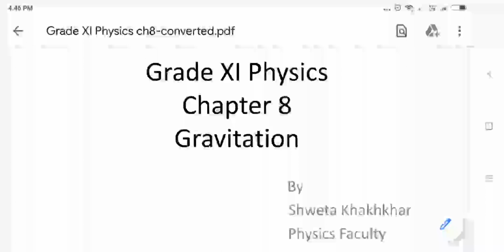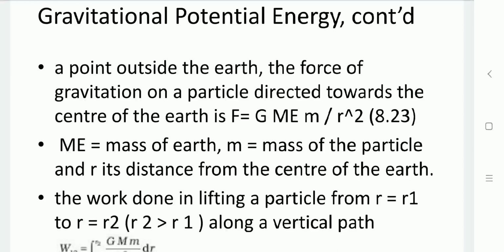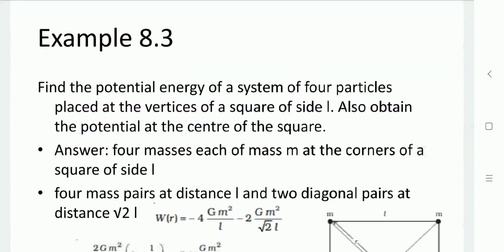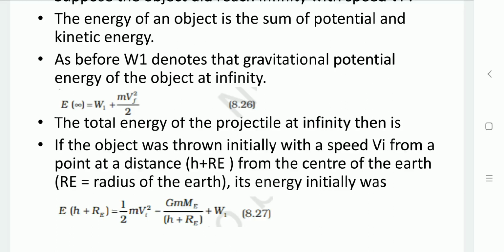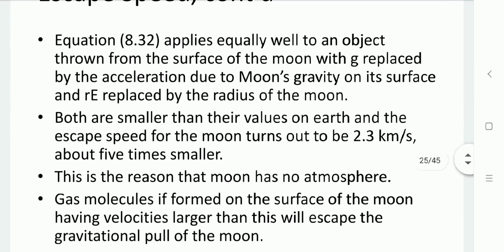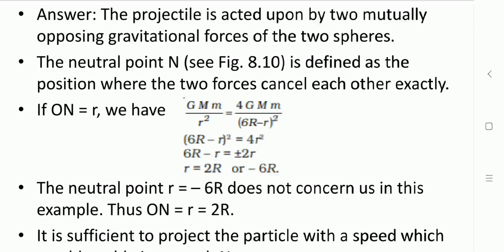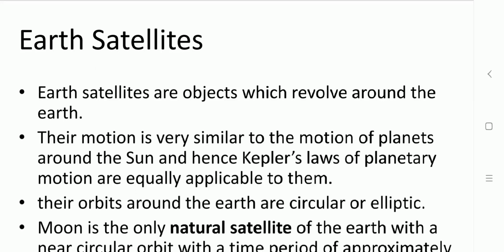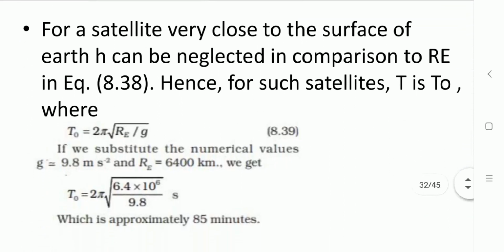Grade XI physics ch8 Gravitation part2